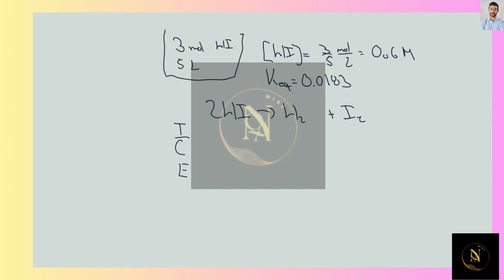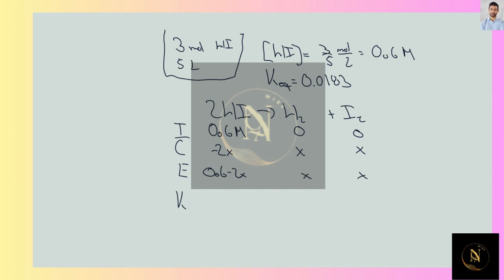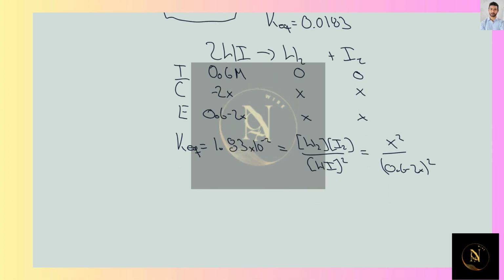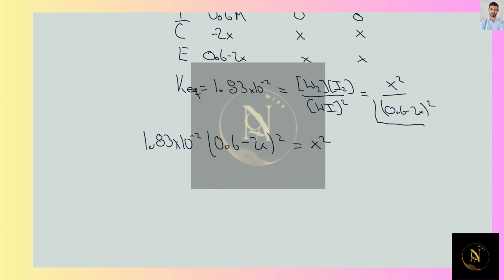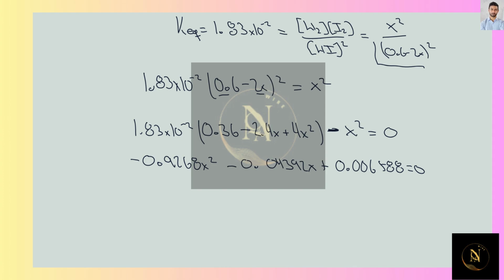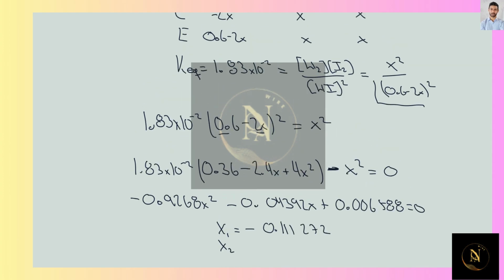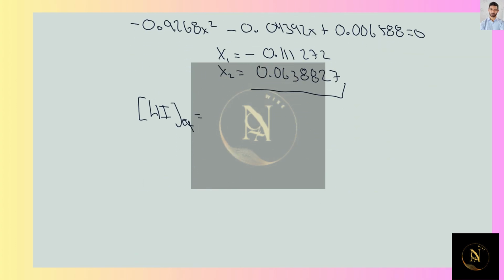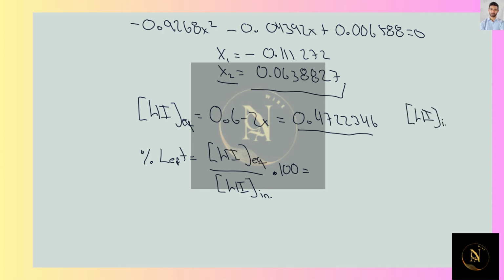[Chemistry] For the reaction 2HI H2 + I2 (all gas phase), the value of the equilibrium constant a